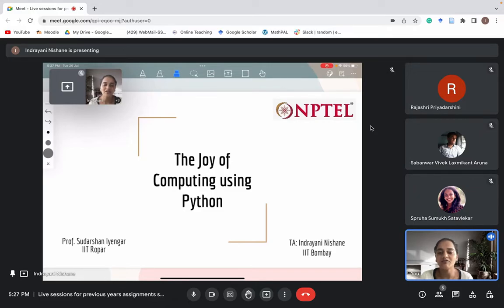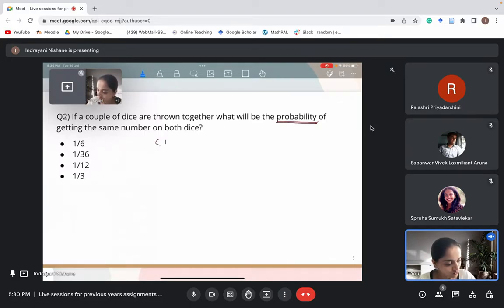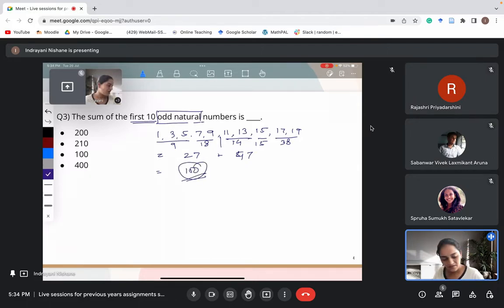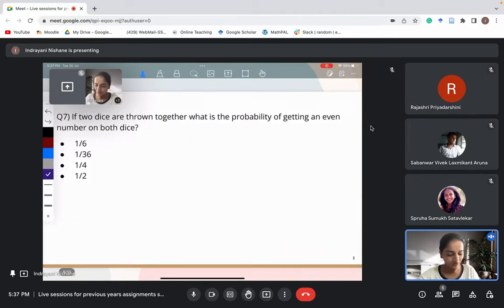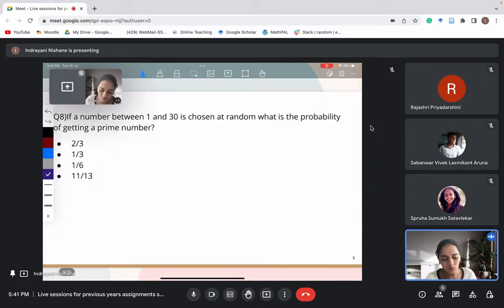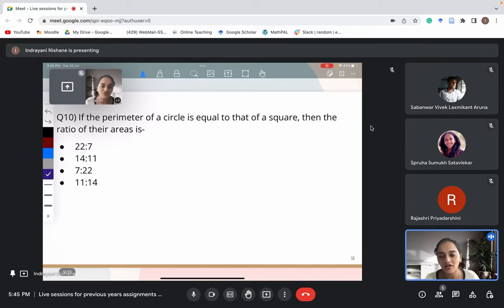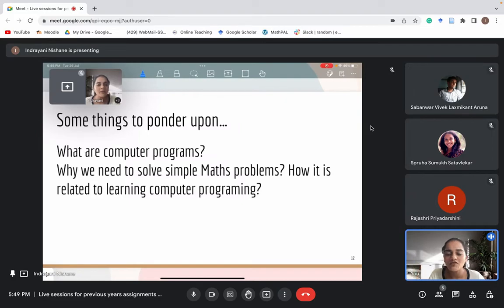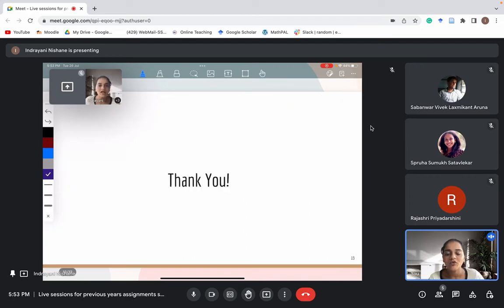Demo Session Assignment 0| The Joy of Computing using Python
You can find the step - by - step solution to the Assignment 0 from the previous run of the course. It may help you in solving the current assignment 0.

Happy Learning!